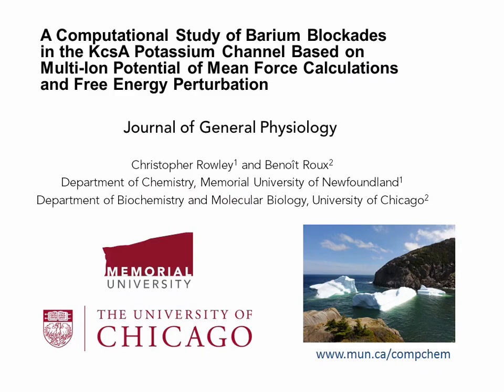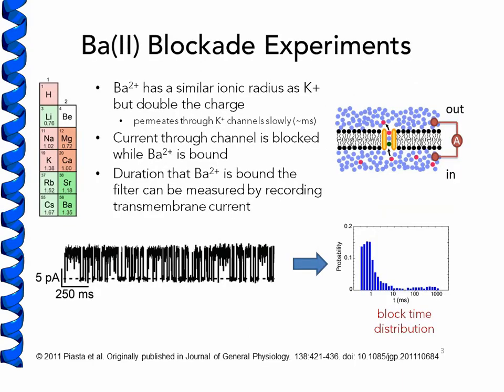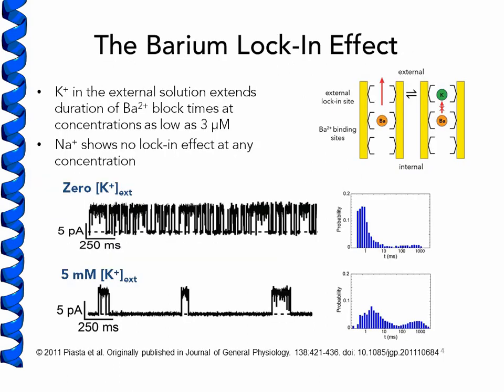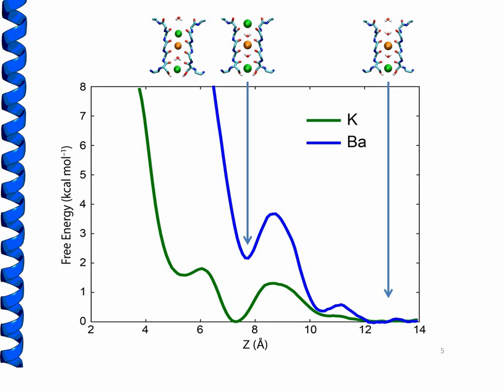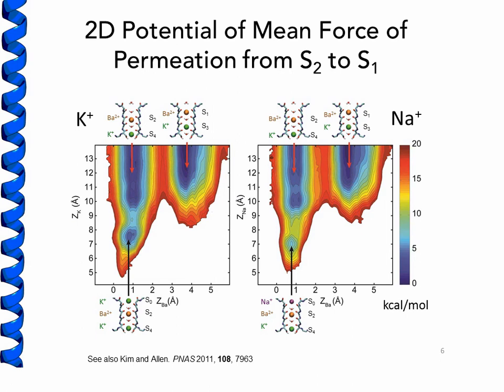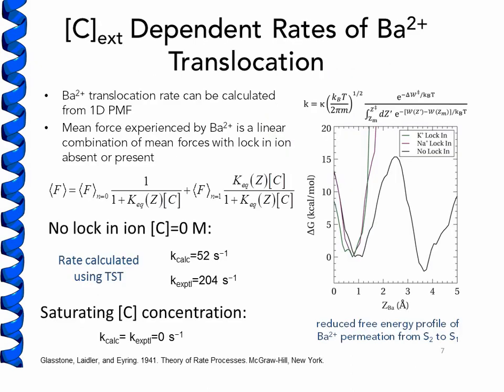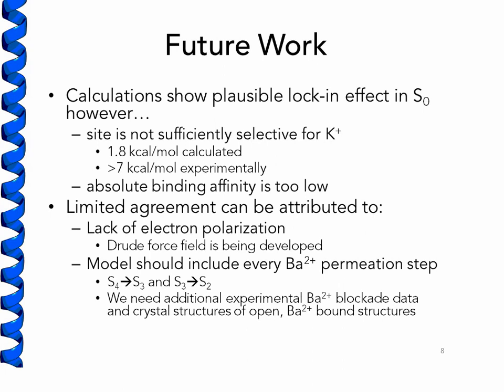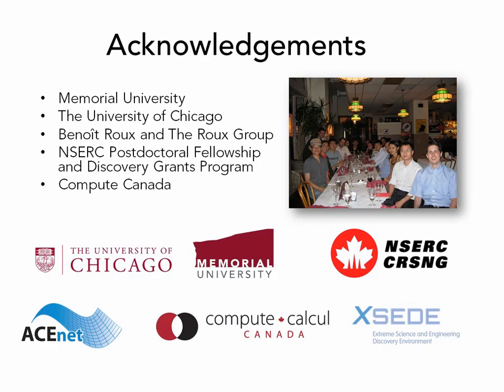Multi-ion PMFs of KcsA barium blockades - Rowley and Roux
Electrophysiological studies have established that the permeation of Ba2+ ions through the KcsA K+-channel is impeded by the presence of K+ ions in the external solution, while no effect is observed for external Na+ ions. This Ba2+ "lock-in" effect suggests that at least one of the external binding sites of the KcsA channel is thermodynamically selective for K+. We used molecular dynamics simulations to interpret these lock-in experiments in the context of the crystallographic structure of KcsA. Assuming that the Ba2+ is bound in site S2 in the dominant blocked state, we examine the conditions that could impede its translocation and cause the observed "lock-in" effect.